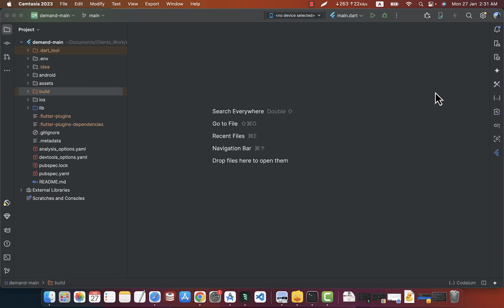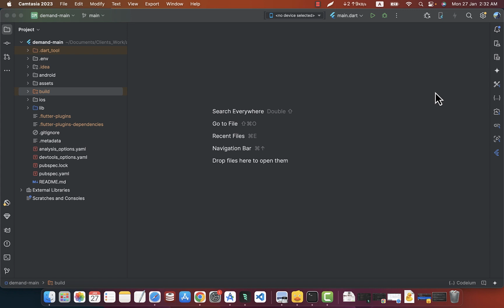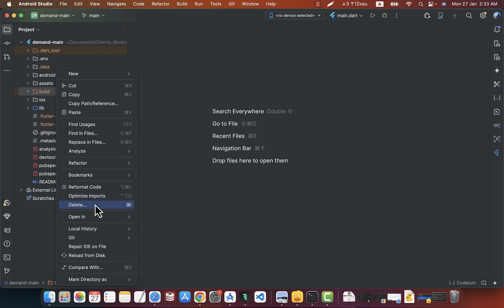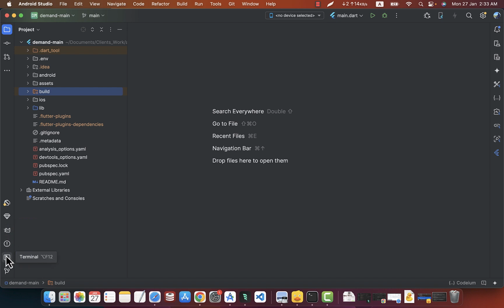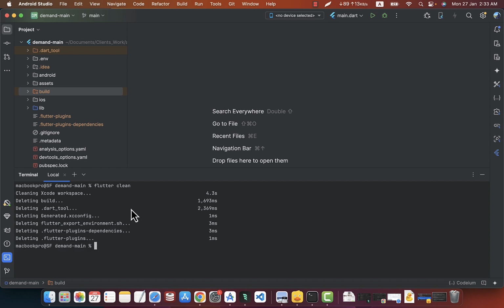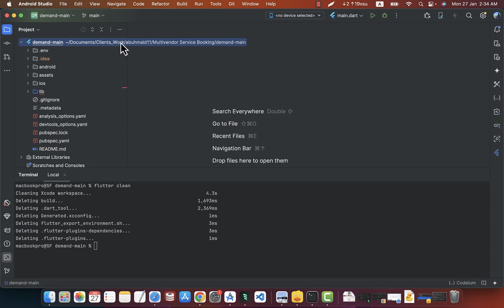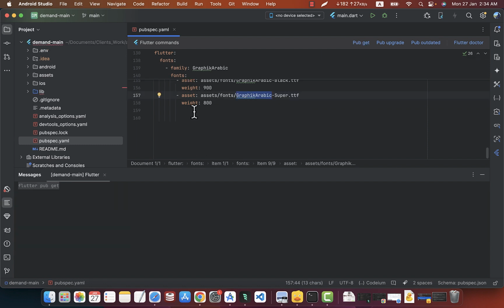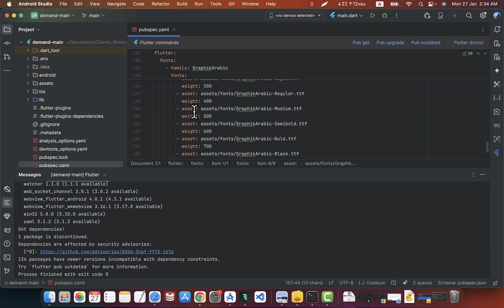How to Reduce Your Flutter Project Size: Quick & Easy Guide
Is your Flutter project taking up too much space? Learn how to reduce your Flutter project size in just a few seconds using the simple yet powerful flutter clean command. This quick tutorial will show you how to optimize your project and free up storage. Perfect for beginners and experts alike!